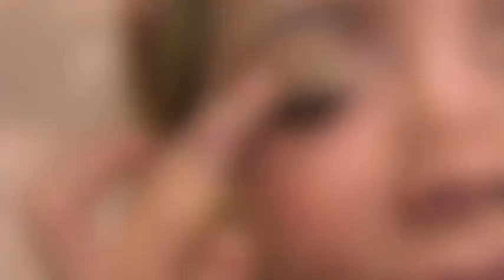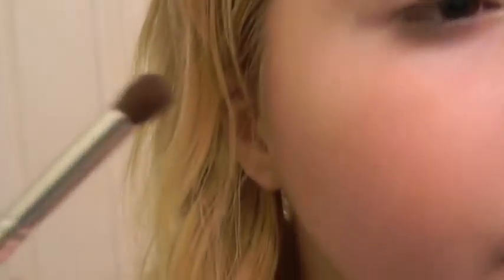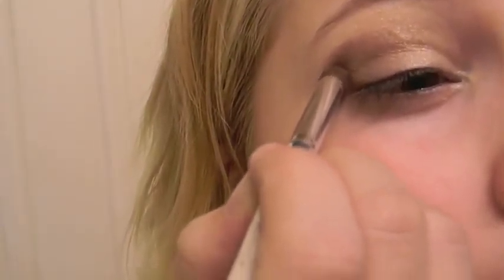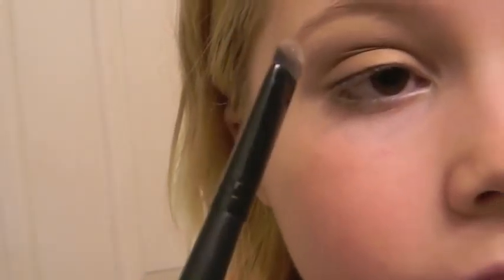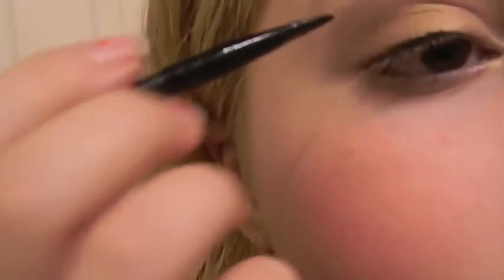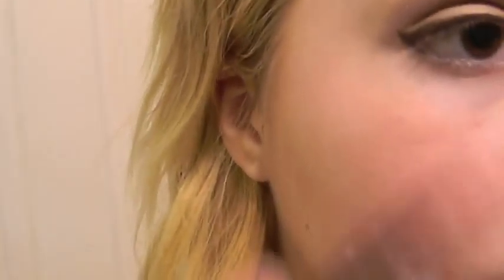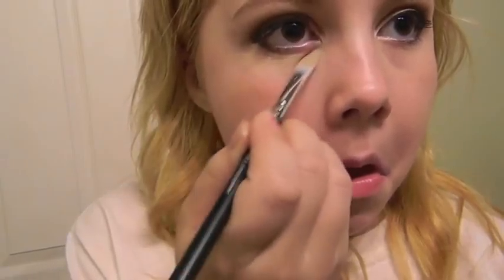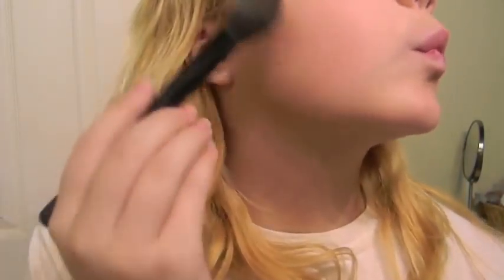my entry to xxmakeupiscoolxx's 40,000 subscriber contest (school makeup)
Thank you so much for having this contest! It was a lot of fun. I hope you enjoy! =)